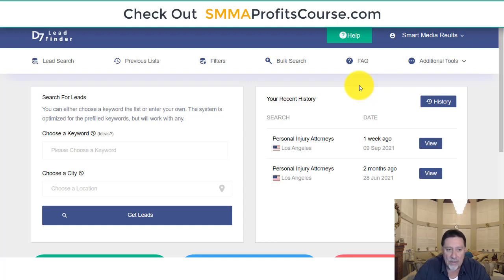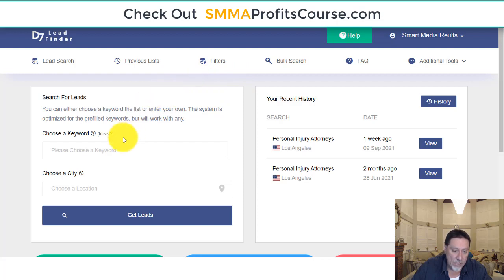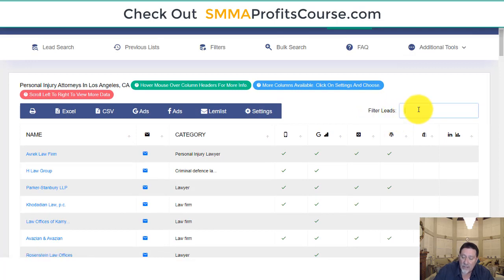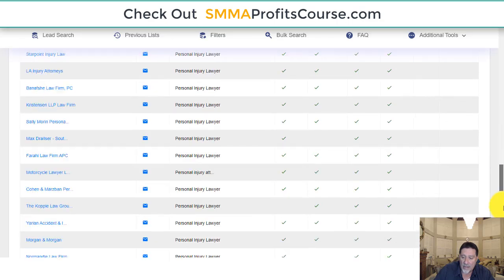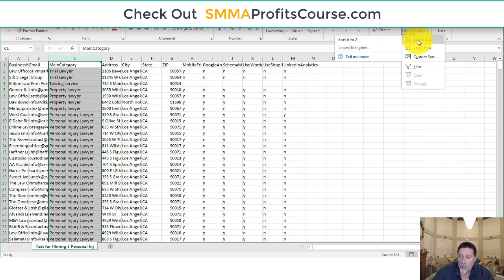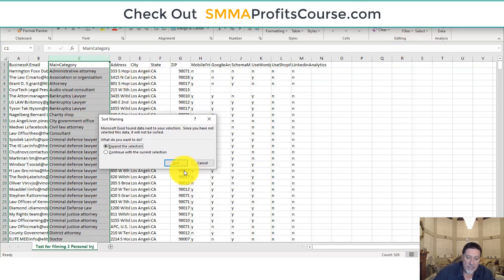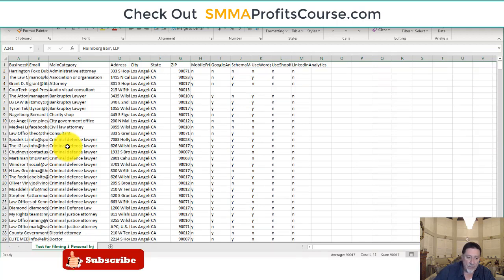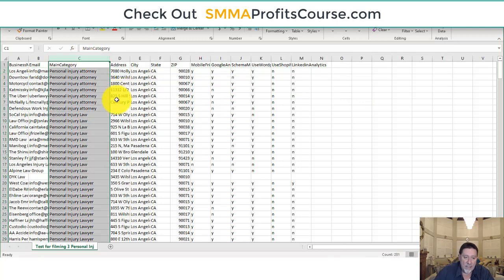SMMA Open Rate 👉 D7-Lead Finder Fix 🎬 For Cold Email Software Mail Shake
✅ In this video, I will show you how to fix D7 lead finder so your cold email open rate will be higher, this is a must watch video.